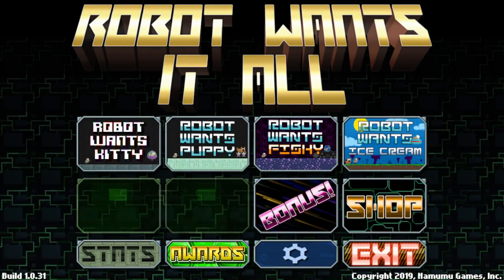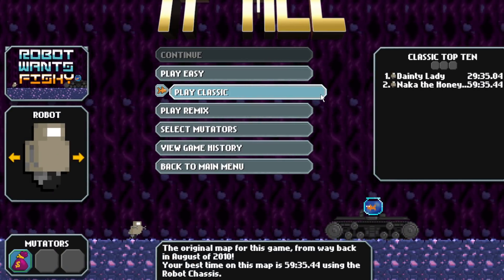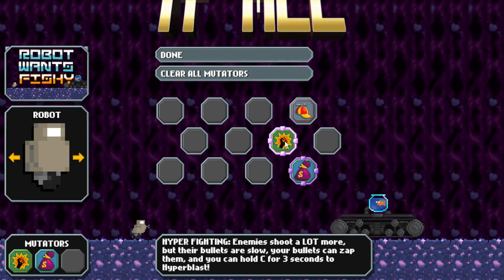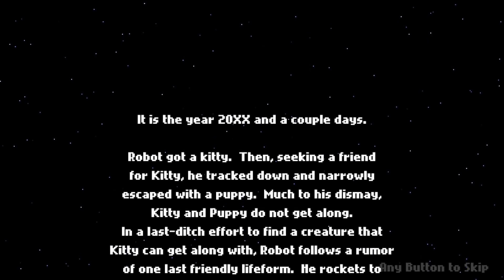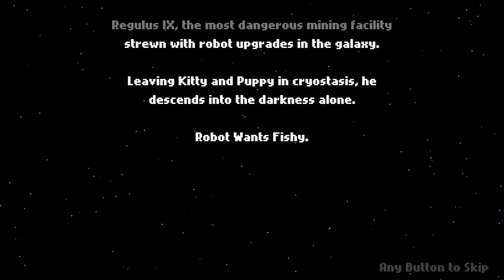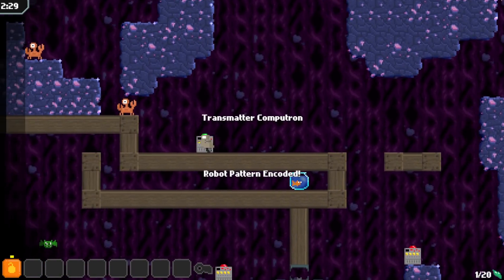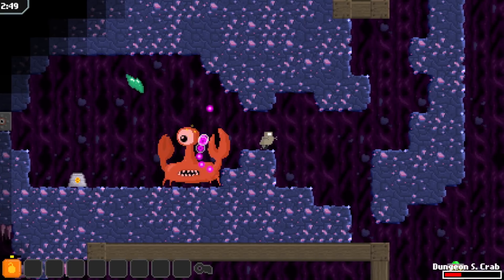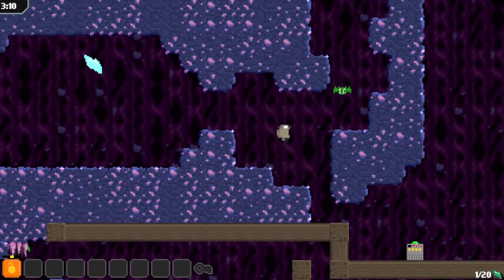Robot Wants it All [7] Fishy Easy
Even easy isn't hecking around any more.